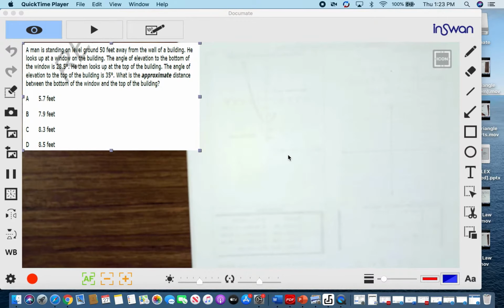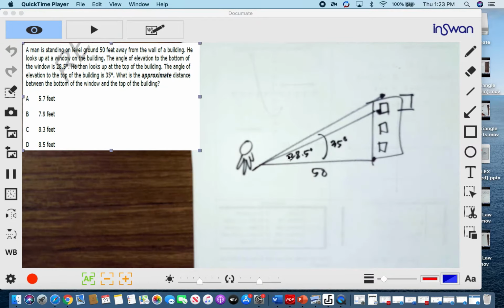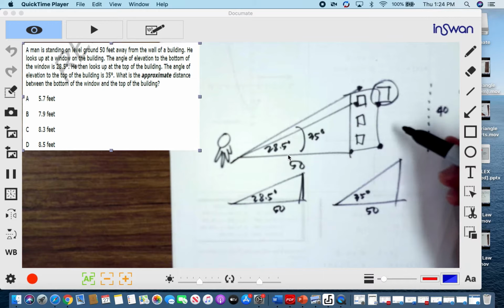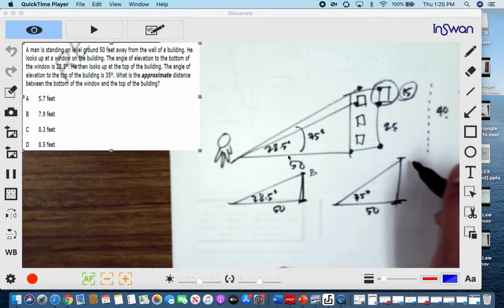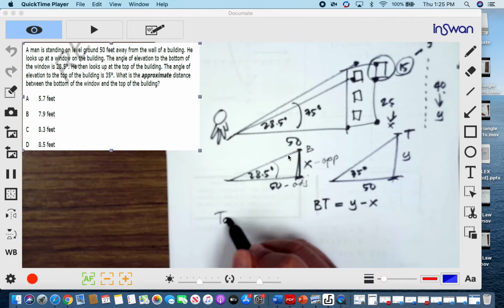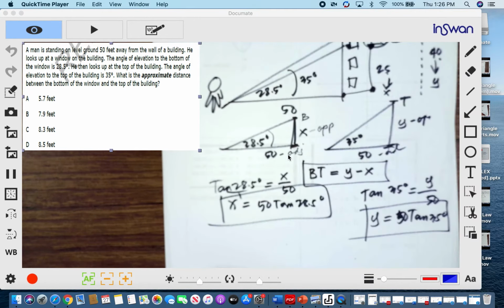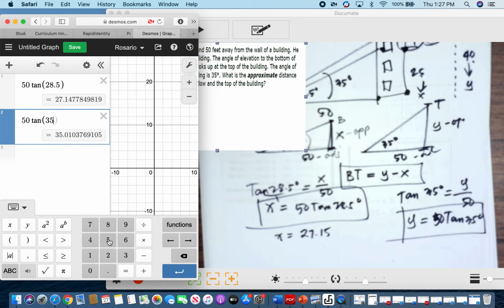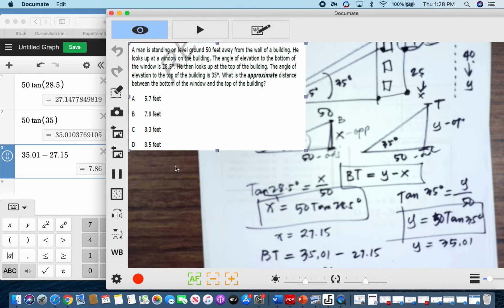Right Triangles Problem Compound2